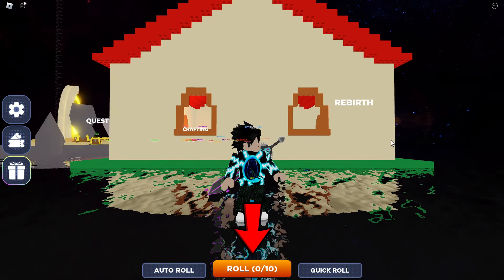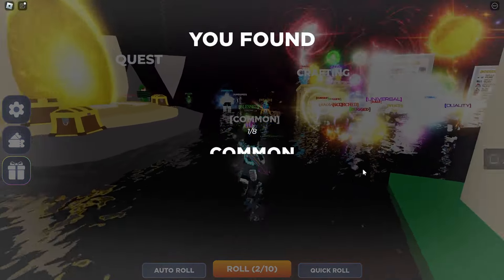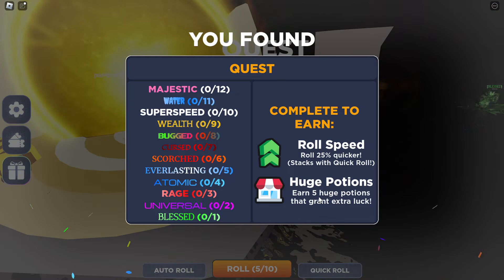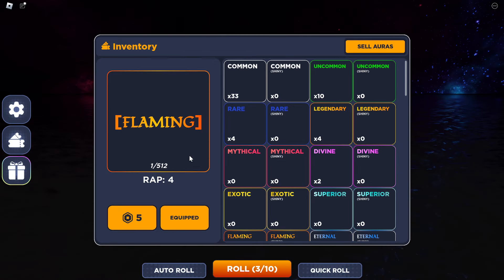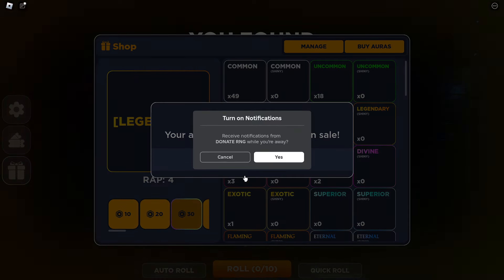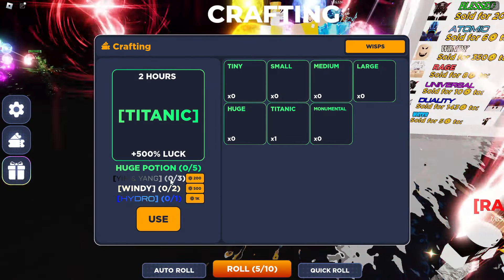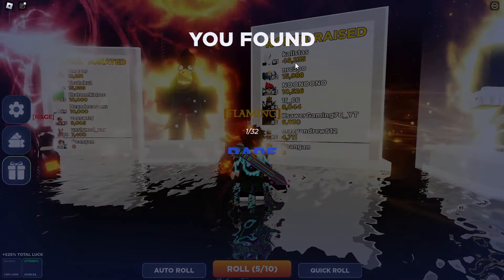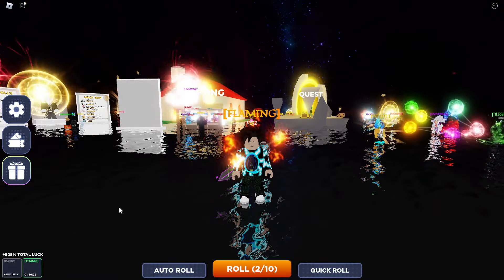You Can Get *FREE ROBUX* In This Game?? Donate RNG